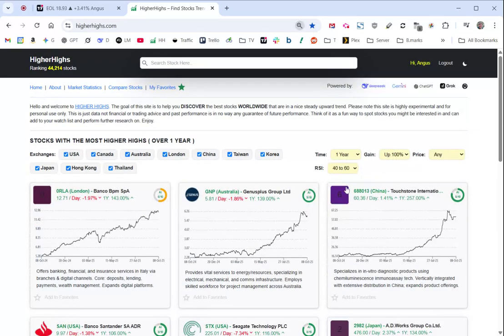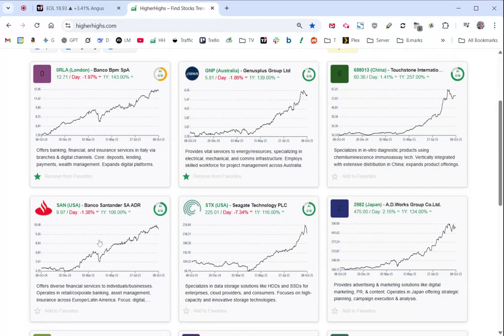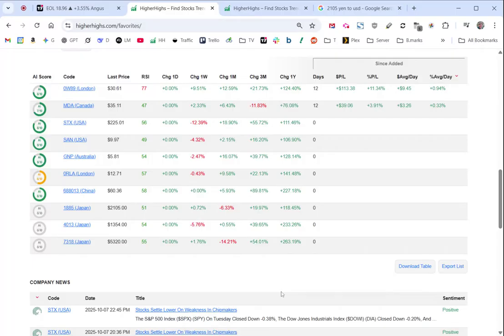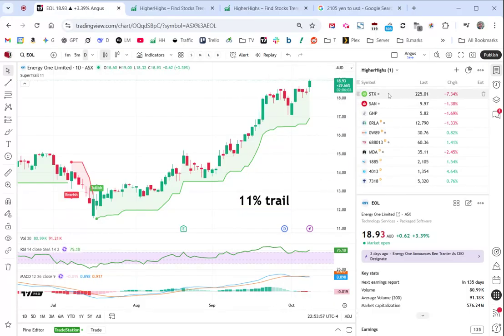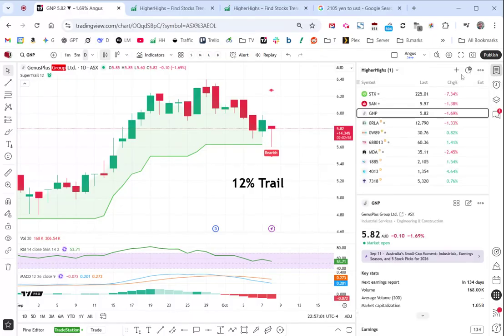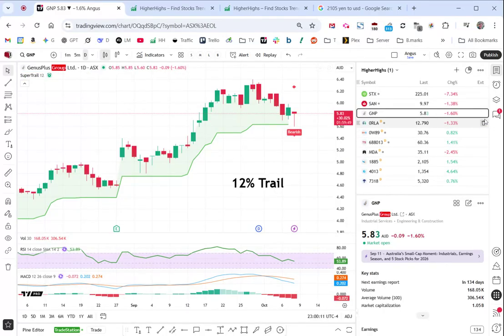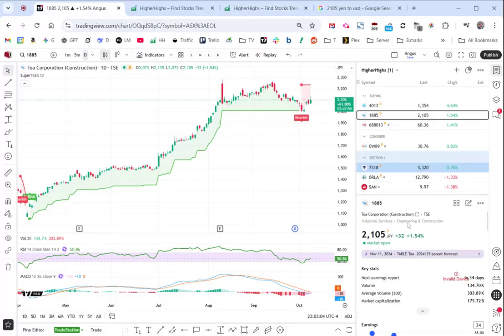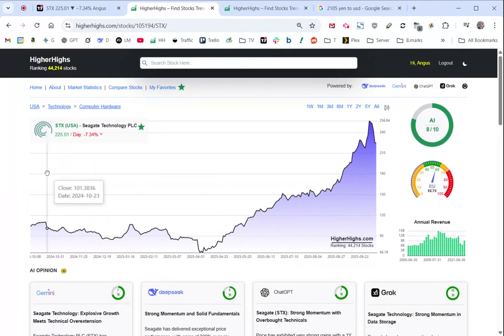How I Find Momentum Stocks with Higher Highs and TradingView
How I use Higher Highs to find momentum stocks, export a watchlist, and import it into TradingView for trailing stop analysis.

In this video, I walk through my process for:
- Filtering for stocks with strong 12-month performance and steady higher highs
- Using my Higher Highs favorites list to track candidates over time
- Exporting the watchlist and importing it into TradingView
- Testing SuperTrail trailing stop settings to manage exits
- Checking RSI and pullbacks to look for better value entries
- Using a trailing stop in my broker when I enter a trade

I also explain why I like to review momentum stocks across multiple exchanges and why I pay attention to average performance per day, not just the headline move.

The examples shown are just demonstrations, and markets change quickly. There are no guarantees of profit, and any trading involves risk, including the risk of loss. Always do your own research and make your own decisions.